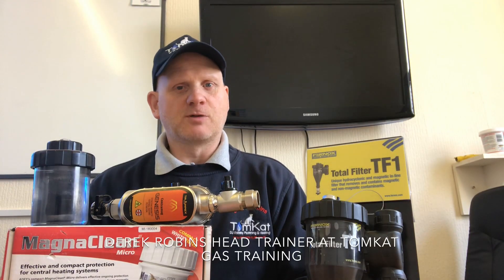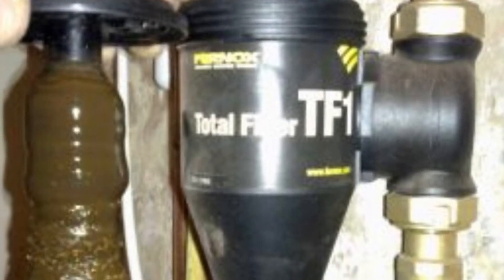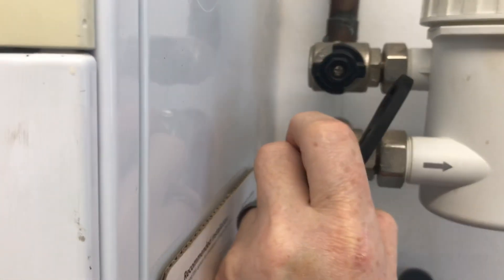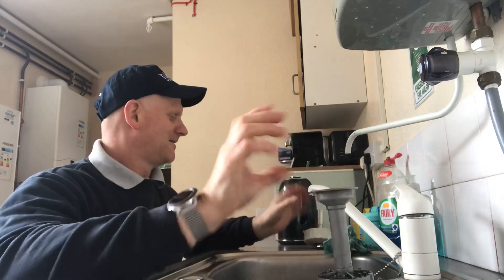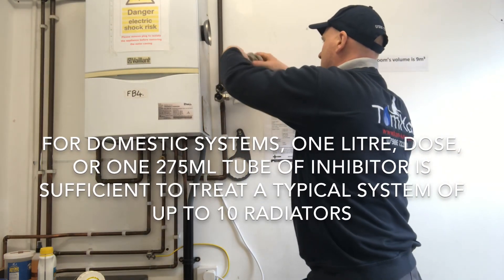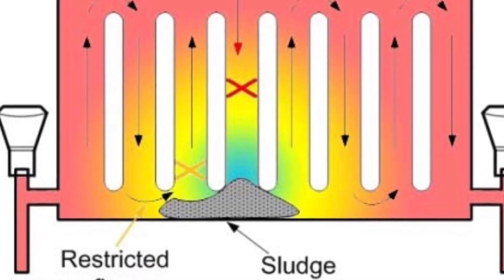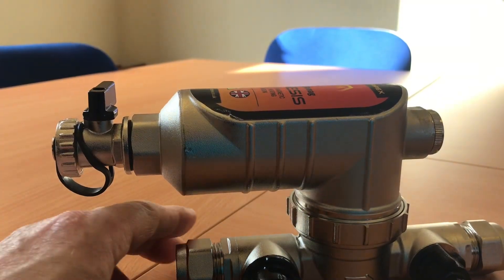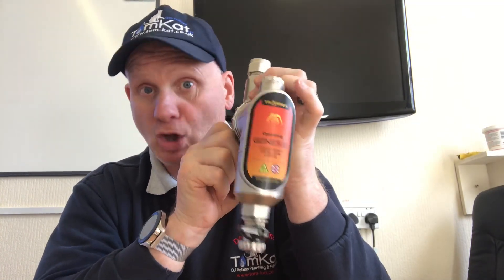WHICH HEATING MAGNETIC FILTER IS BEST. A look at the workings of magnetic heating filters part 1 .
Derek shows us how the magnetic filter works on a central heating system